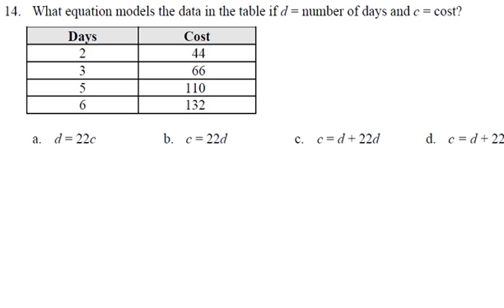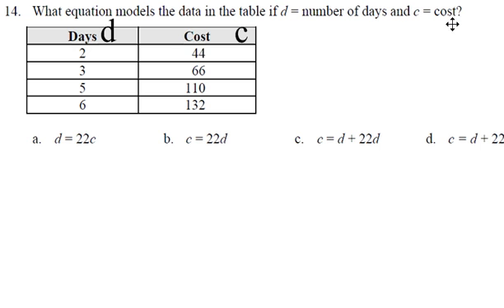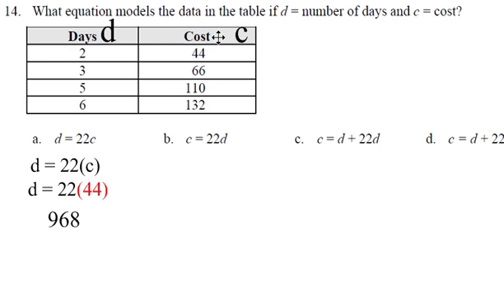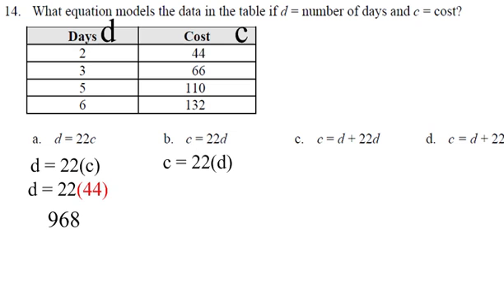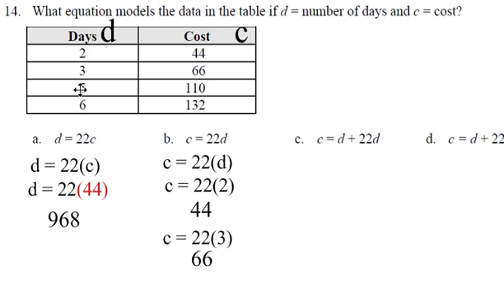Functions Review Sheet Q #14